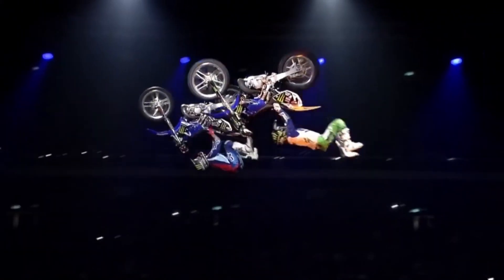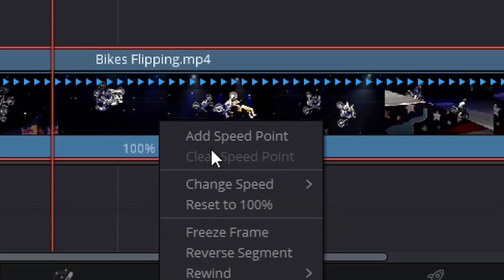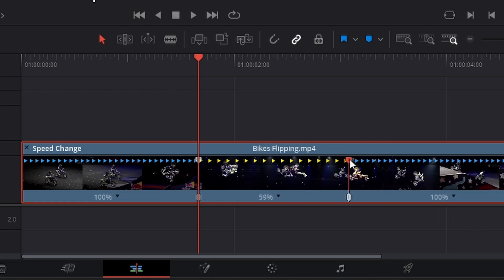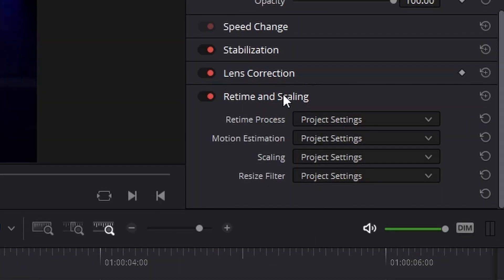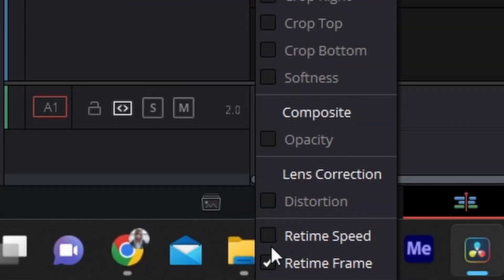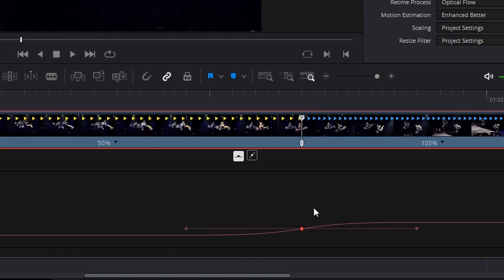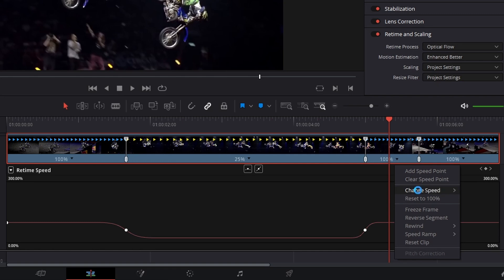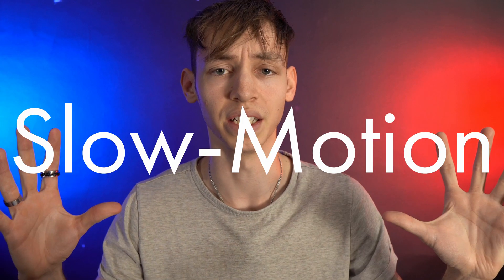How To Get SMOOTH Slow-Motion With ANY Frame Rate - Davinci Resolve 18 Tutorial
I'm going to show you how you can add SMOOTH SLOW MOTION to ANY clip, no matter the frame rate! You read that right. NO. MATTER. THE. FRAME. RATE. You can even use this technique for 10fps... Although, it'd most likely just thought terrible, but... It would be smooth.

If You Have Any Questions Or Queries, Don't hesitate to Comment, or Get In Contact With Me on Instagram!